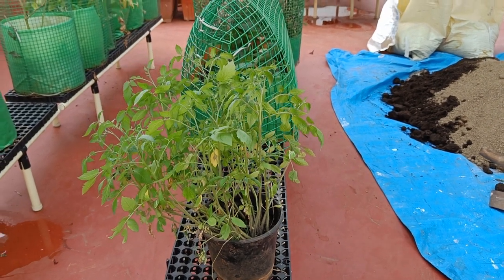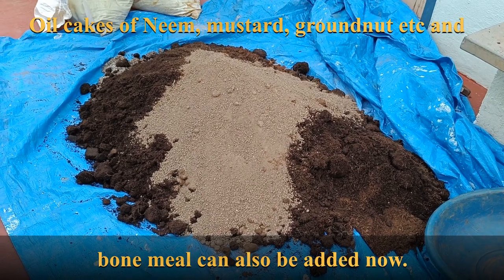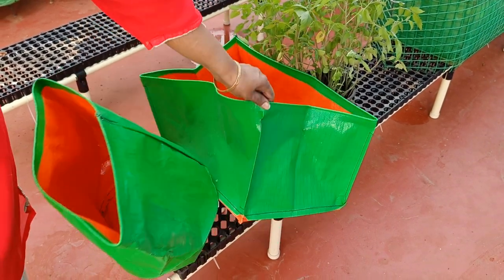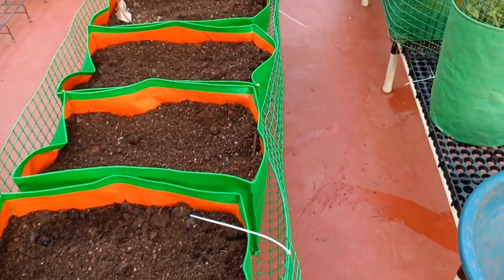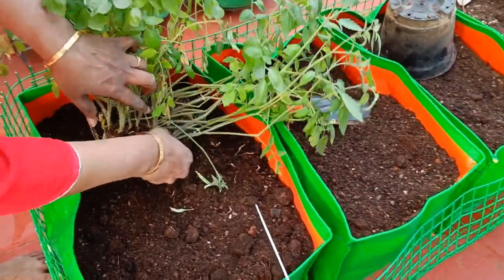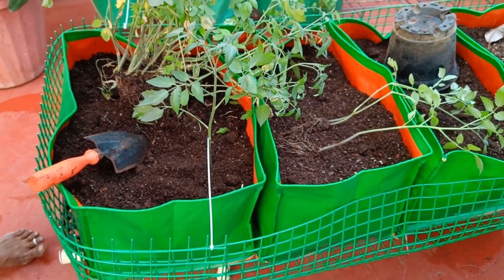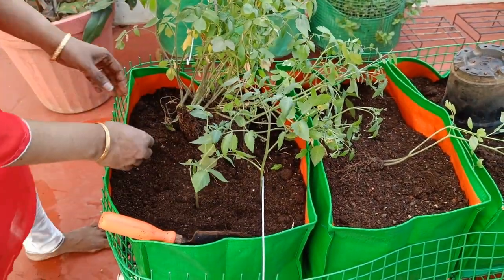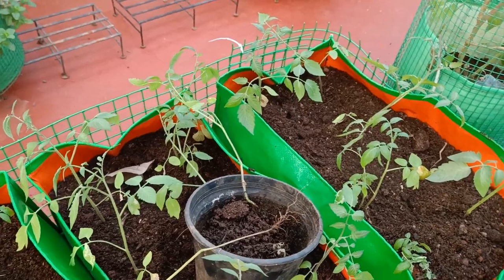How to transplant Tomato Plant | Transplant Tomato Seedlings | Basic Gardening.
In this video we will see how to transplant tomato plant and how to avoid transplant shock(When & how to transplant tomatoes).

Chapters
0:00 intro
0:17 how to prepare potting soil
1:04 container selection
1:58 When to transplant plants
2:27 how to transplant
4:04 sunlight & water requirements

4) Why do Tomatoes skin split or crack | How to prevent them| Can we eat cracked Tomatoes??